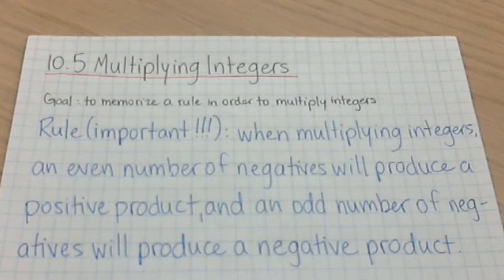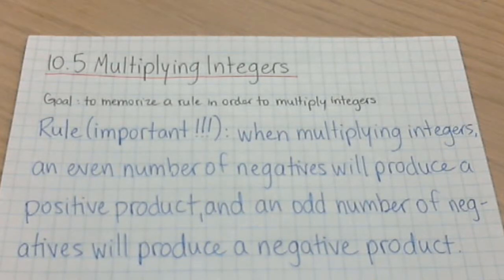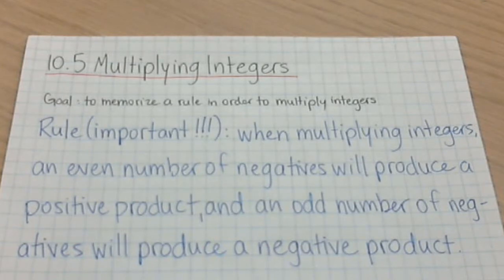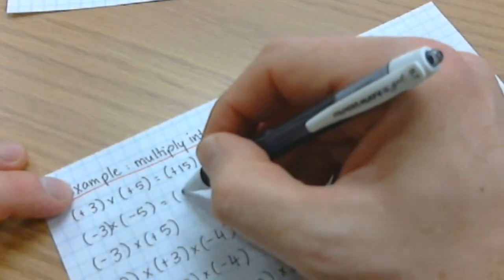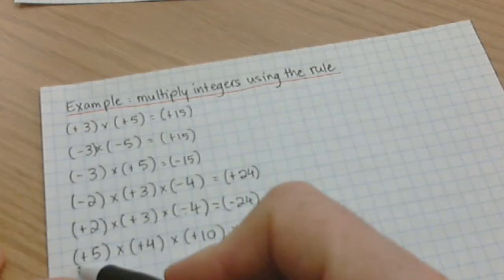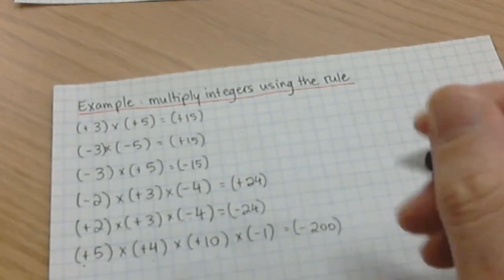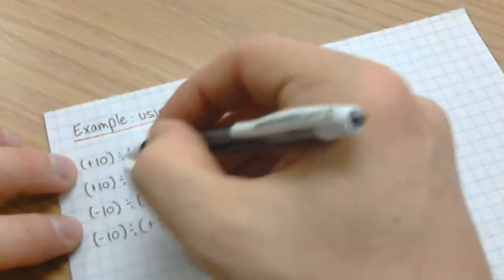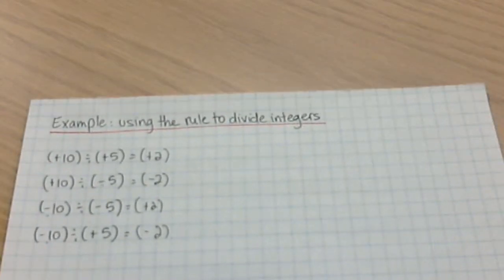Unit 10 - Multiplying and Dividing Integers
A video describing a rule to use when multiplying or dividing integers.